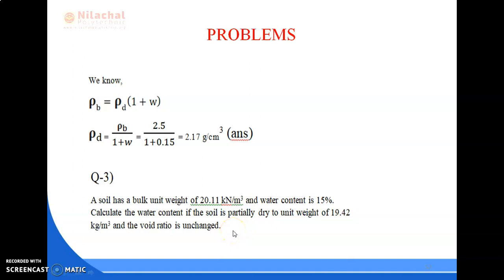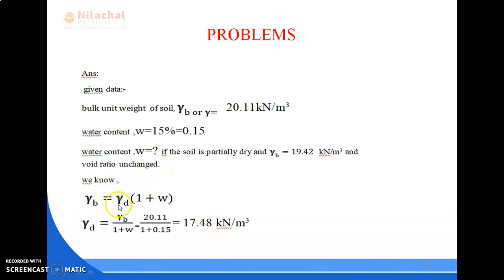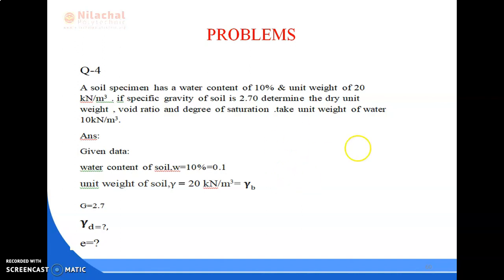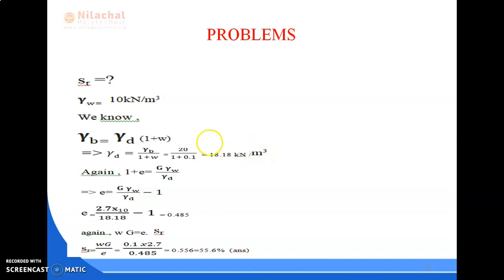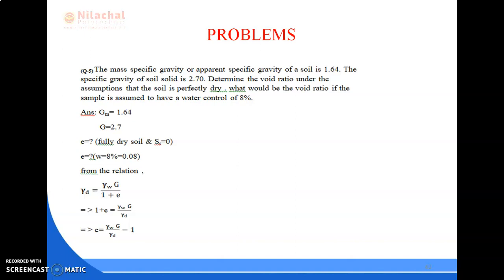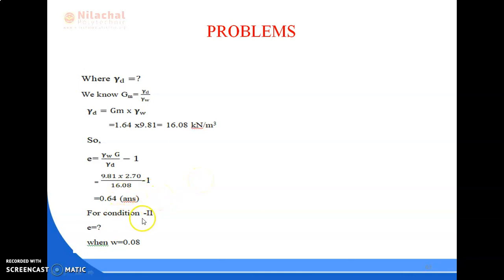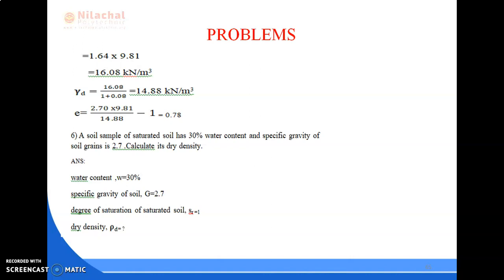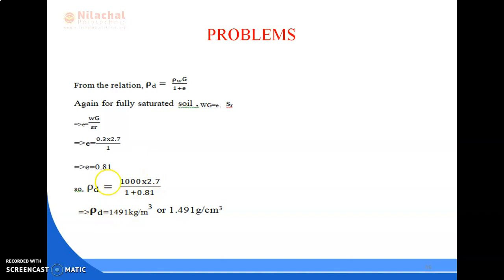3RD SEM CIVIL ENGINEERING GE CH 2 PRILIMINARY DEFINATIONS AND THEIR RELATIONSHIP PART 7